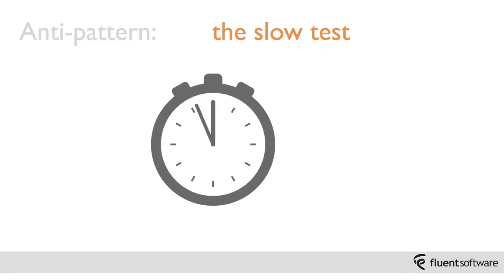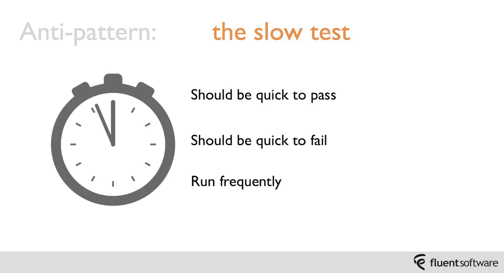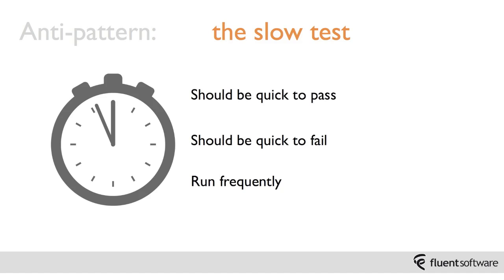Module 6. Lesson 8. Testing anti-patterns: The slow test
Test principles. This lesson an anti-pattern we call ‘The slow test’  that can make it harder to bring our code under test